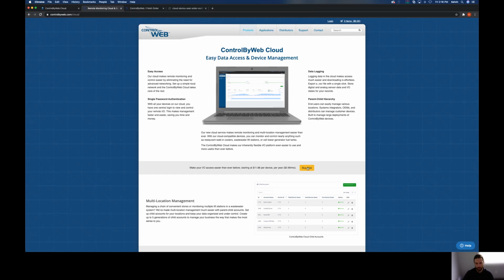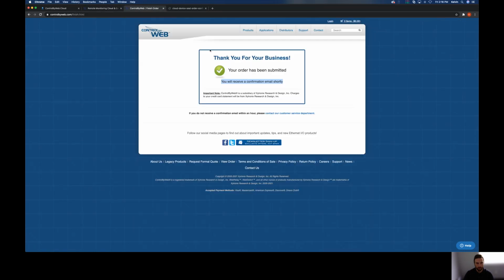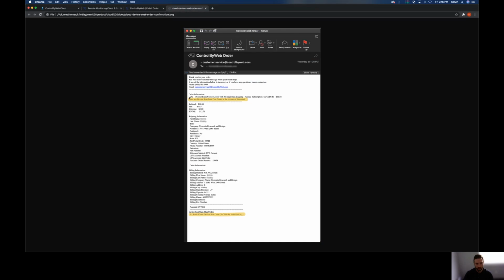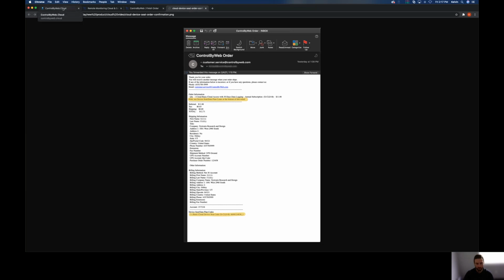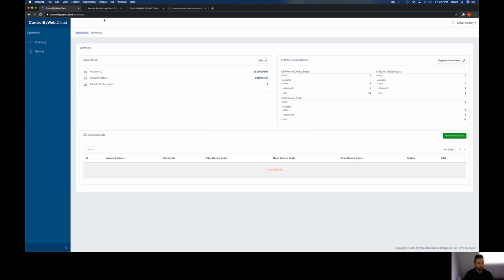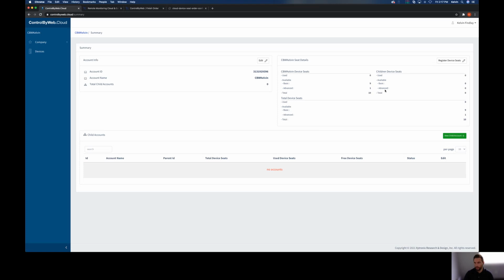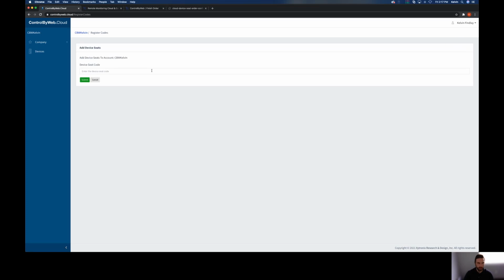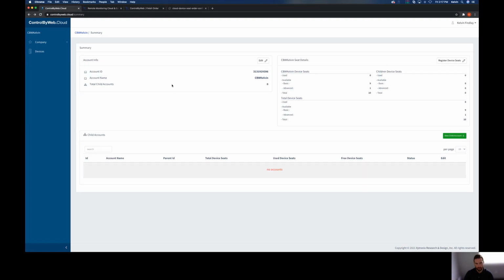How to Redeem a Device Seat Code for the ControlByWeb Cloud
The ControlByWeb Cloud makes accessing your data easier than ever. This video shows you how to purchase a device seat for the cloud, how to locate the device seat code, and how to redeem that code in your cloud account.